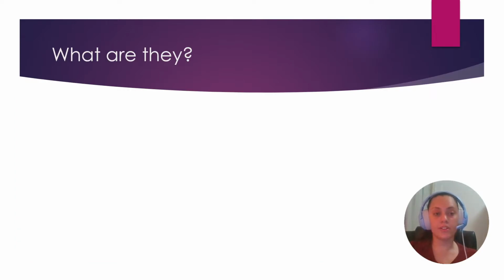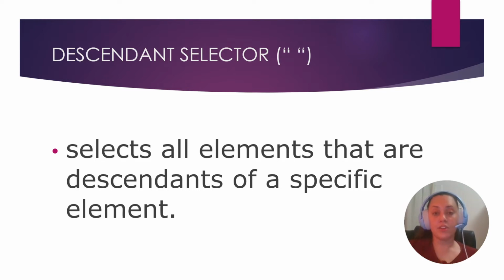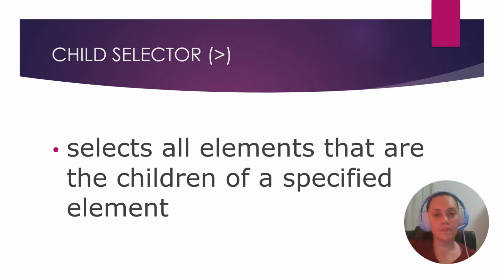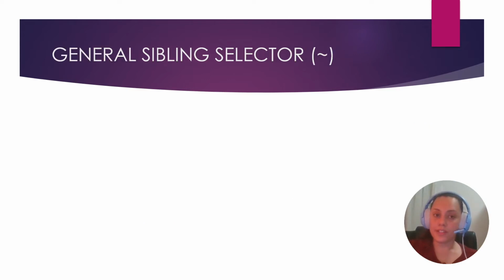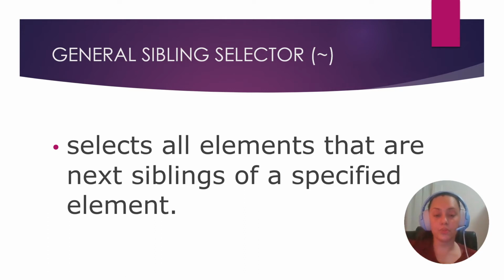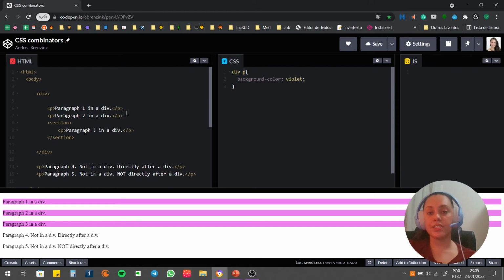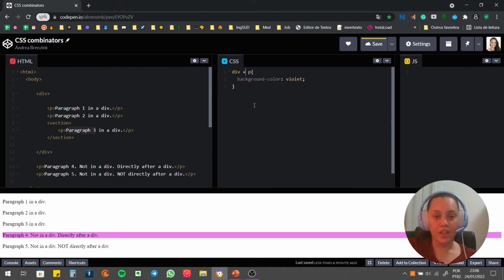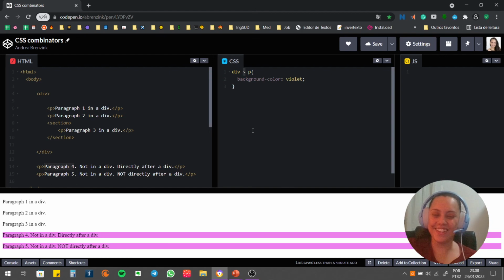CSS Combinators - Selecting elements according to their relationship